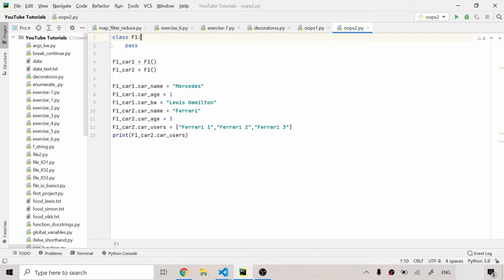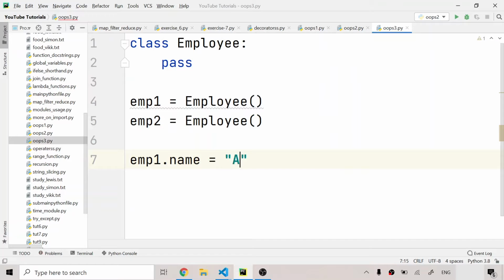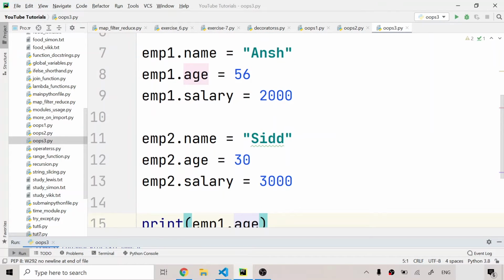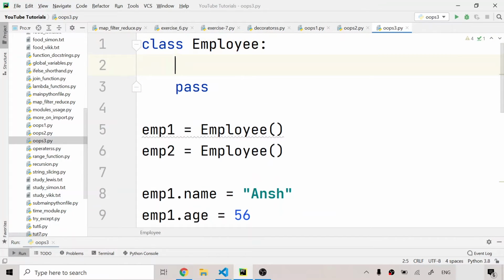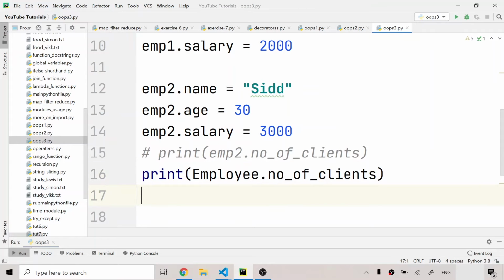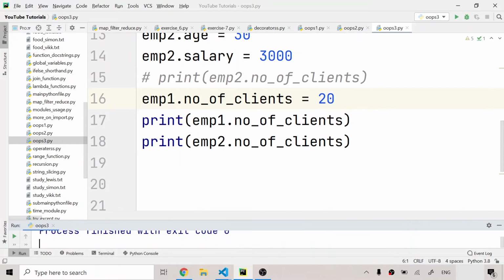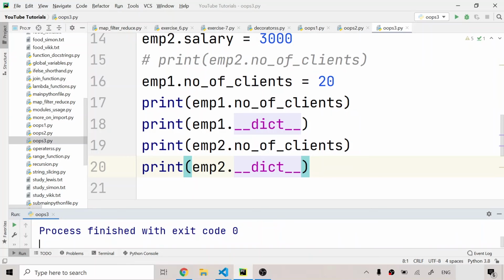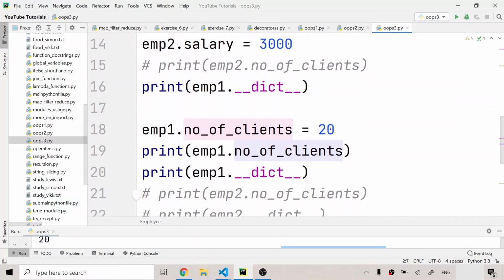OOPs Class and instance Variables | Python for Absolute Beginners in English | #53